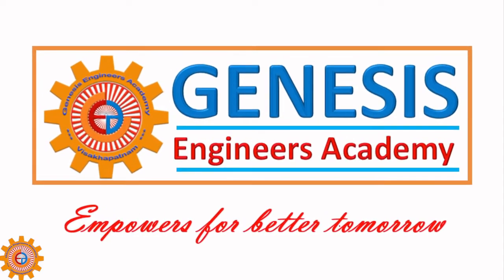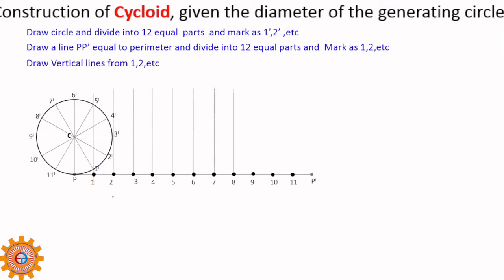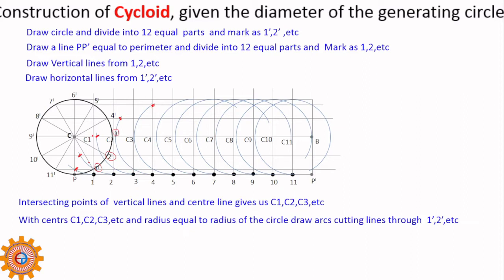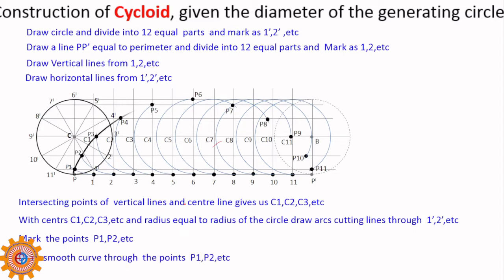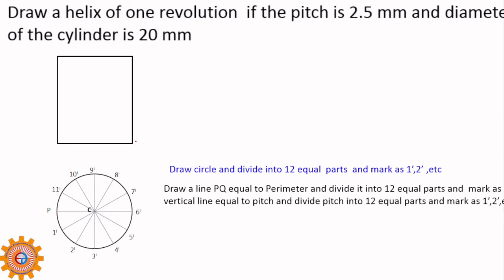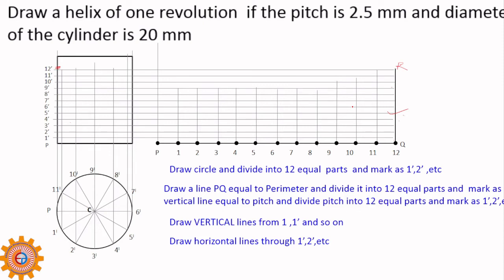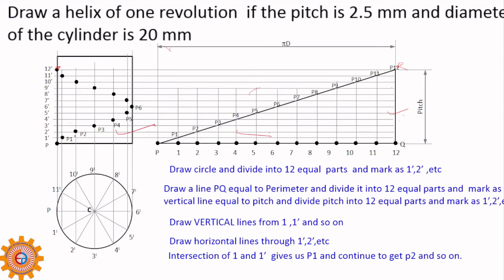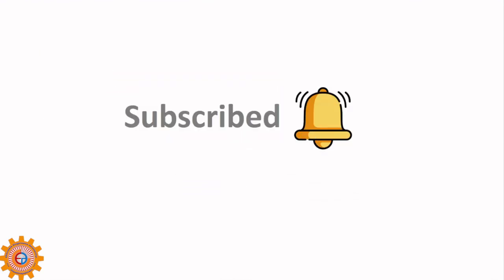HOW TO DRAW A CYCLOID AND HELICAL CURVE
ENGINEERING  DRAWING